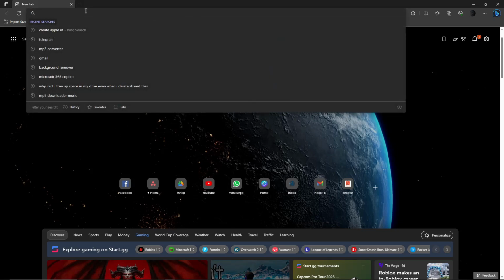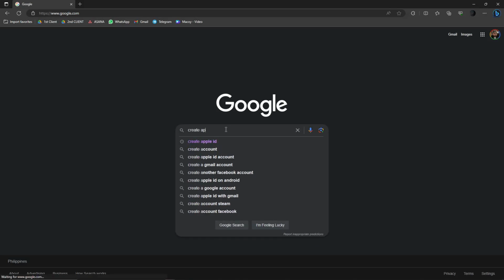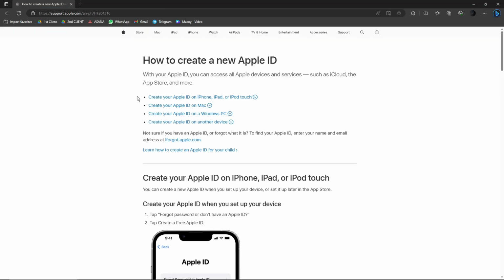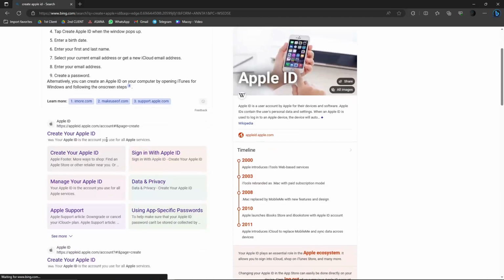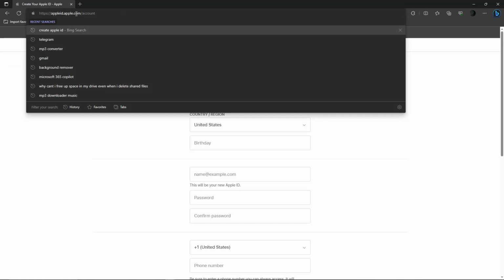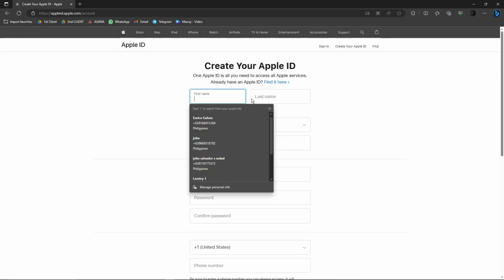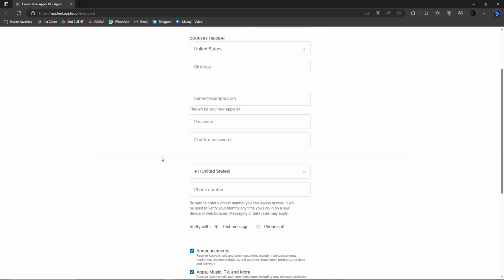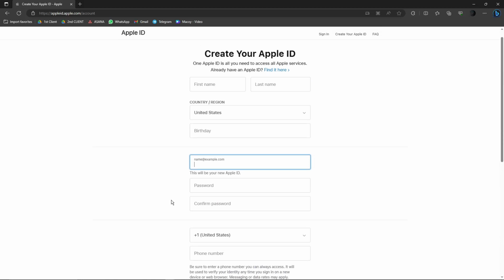How To Create Apple ID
Unlock a World of Possibilities: A Step-by-Step Guide to Creating Your Apple ID

Creating an Apple ID is your gateway to a host of incredible features and services that Apple offers. Whether you're getting a new device or simply exploring the Apple ecosystem, follow these steps to create your Apple ID hassle-free.

1. Open Settings:

Start by opening the "Settings" app on your iPhone or iPad.
2. Tap on Sign In to Your iPhone (or iCloud, iTunes & App Store):

If you're not signed in, tap on "Sign In to Your iPhone" or the equivalent option based on your iOS version.
3. Choose "Don't have an Apple ID or forgot it?"

Tap on this option to initiate the Apple ID creation process.
4. Start Creating Your Apple ID:

5. Create a Password:

Choose a secure password for your Apple ID. Ensure it's unique and contains a mix of letters, numbers, and symbols.
6. Verify Your Identity:

You might need to verify your identity through a phone number or email. This step helps in account recovery if needed.

8. Set Up Payment Method (Optional):

While Apple typically requires a payment method, you can choose "None" if you're looking to create an Apple ID without linking a credit card.

10. Complete the Process:

Once you've verified your email, you've successfully created your Apple ID!
In Summary:

Creating an Apple ID opens up a world of opportunities to explore apps, music, movies, and more across all your Apple devices. Follow these steps to set up your Apple ID and start enjoying the benefits today.

Unlock the full potential of your Apple devices with a personalized Apple ID account.